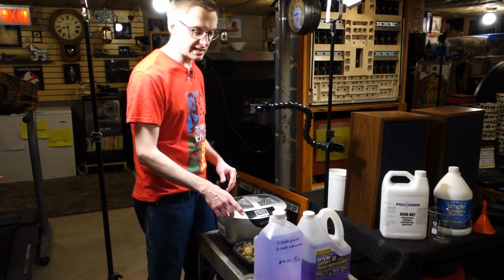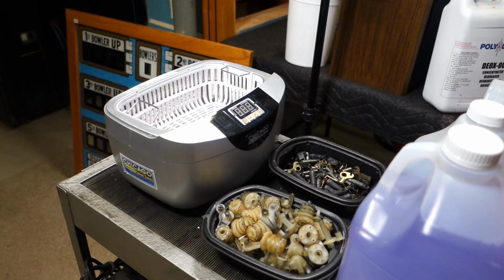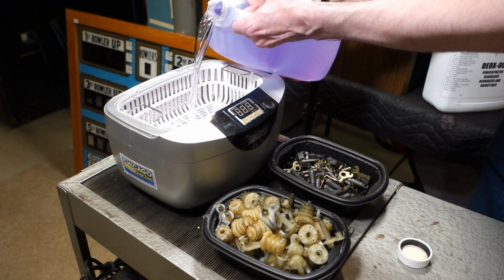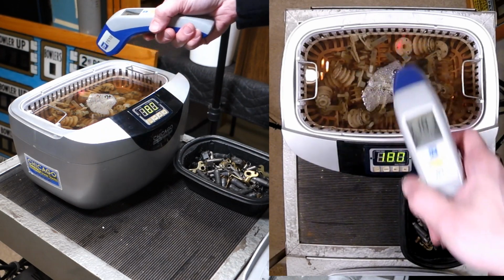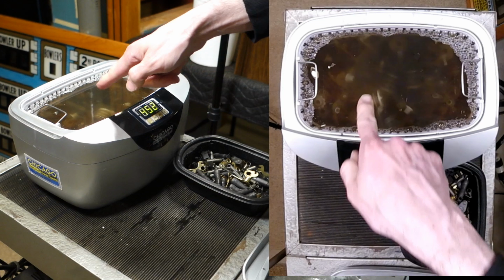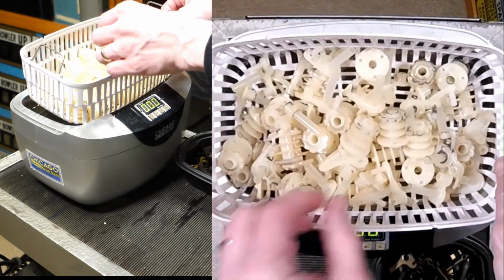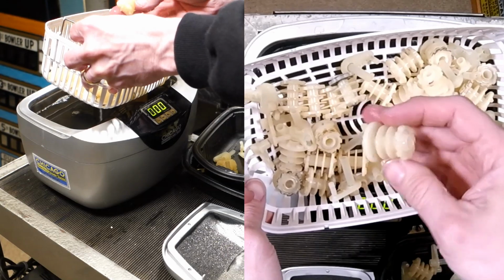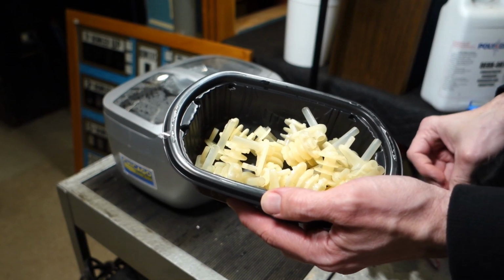1962 United Embassy shuffle alley project (ep7) Ultrasonic cleaning part 1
Here we go into Ultrasonic cleaning using the Harbor Freight cleaner.

*link for the basket*